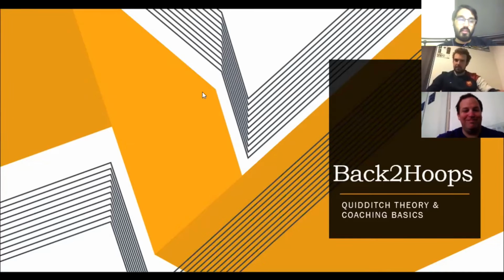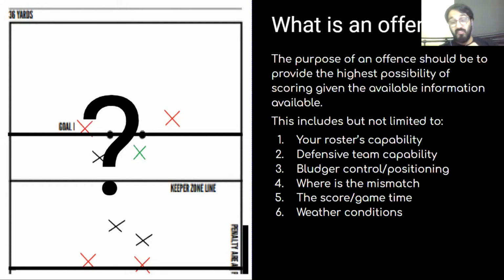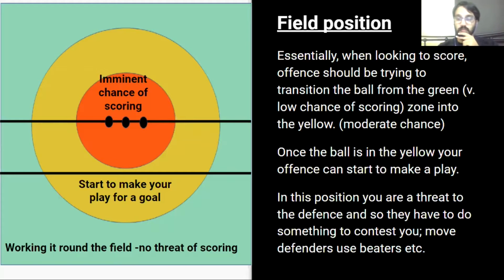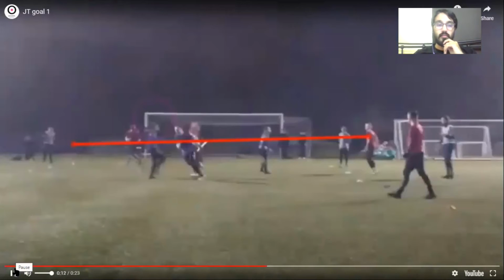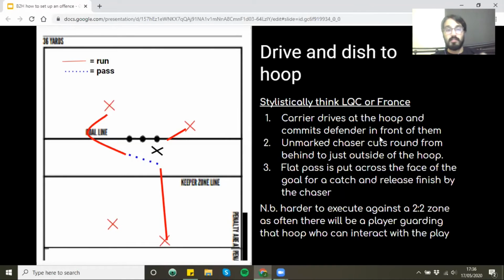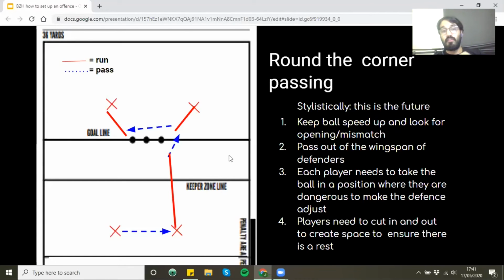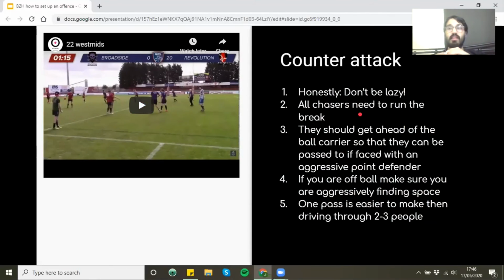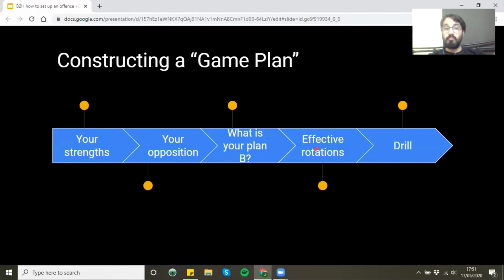Back2Hoops Deep dive: Offensive styles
In this video the gang looks at a range of styles and theories on how to attack in quidditch. We go over the basics ideas of an offense and also some common attacking plays.

We'd like to thank our partners at Utility apparel for sponsoring today's video:
You can order team kits, headbands, snitch & referee kits through Utility Store.